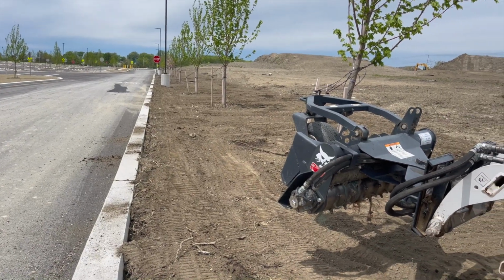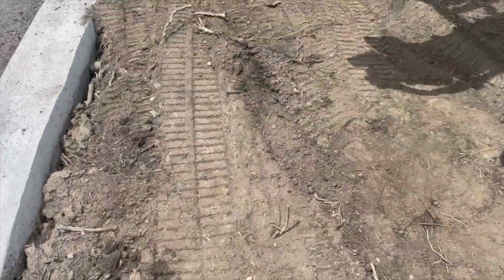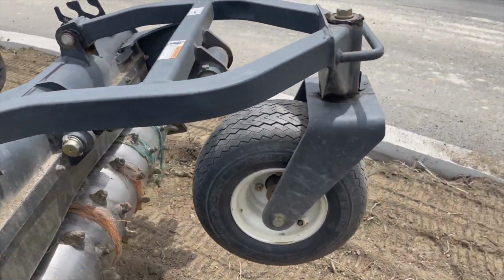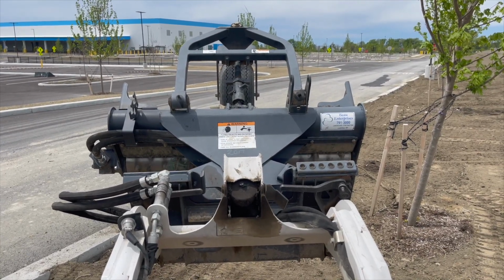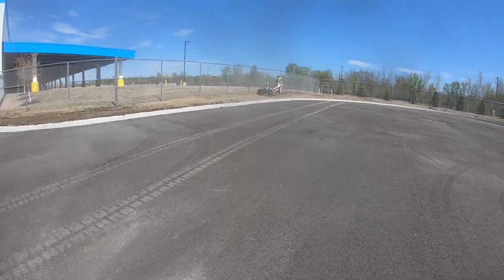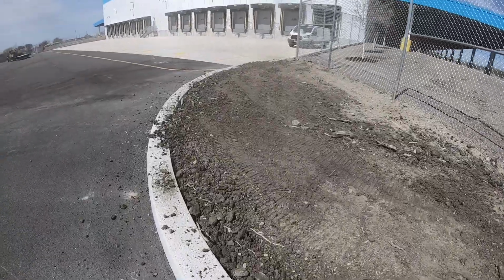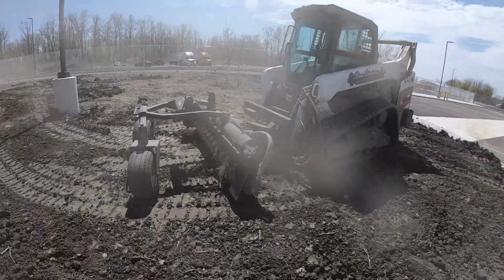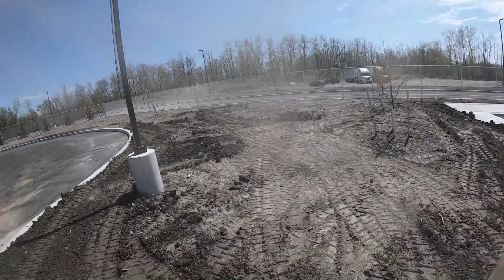Bobcat MT85 with Soil Conditioner